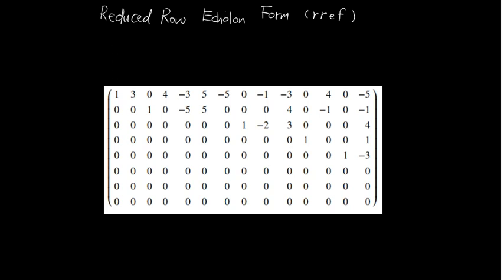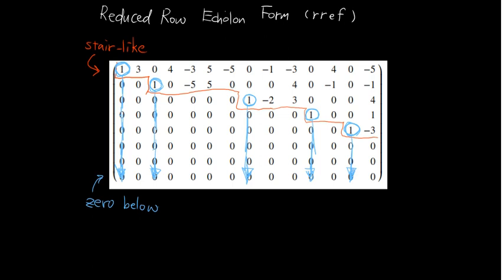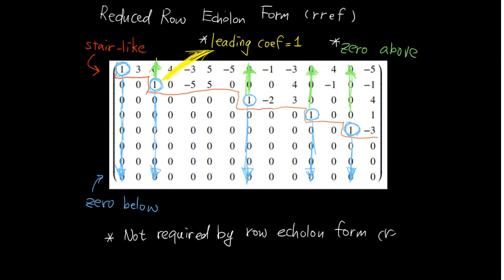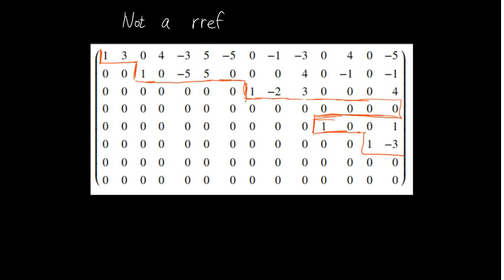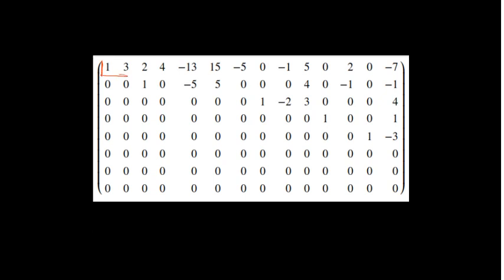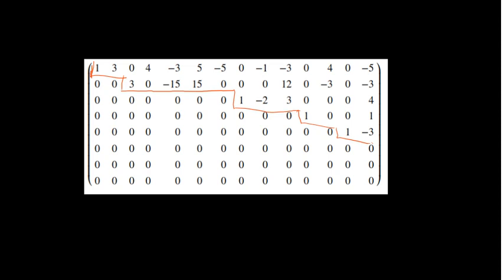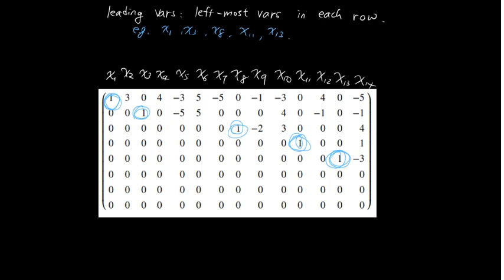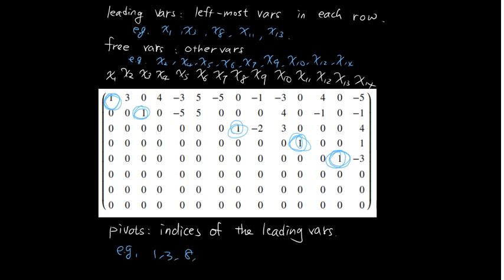0926 la reduced row echelon form